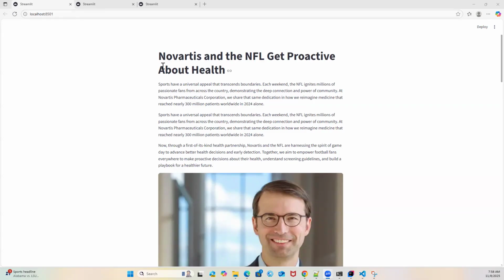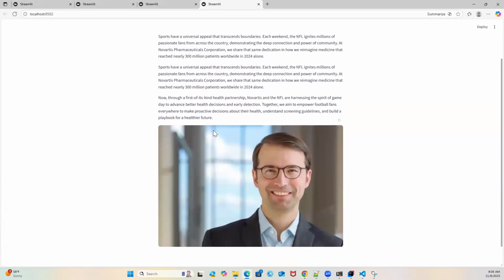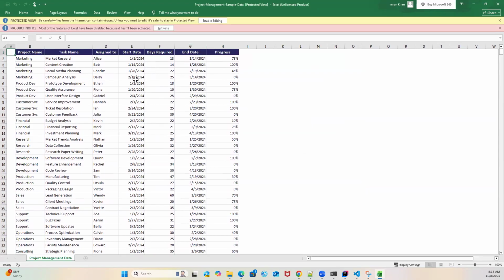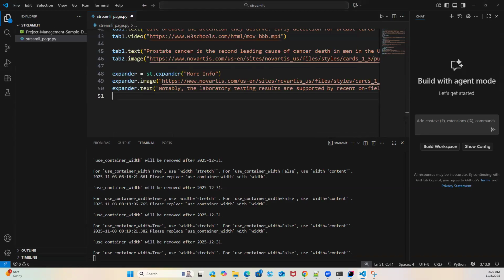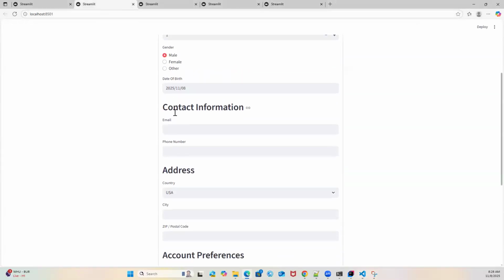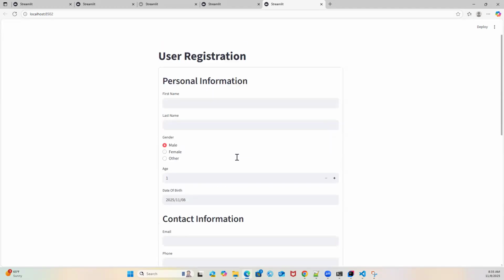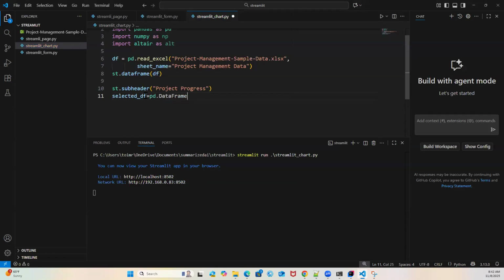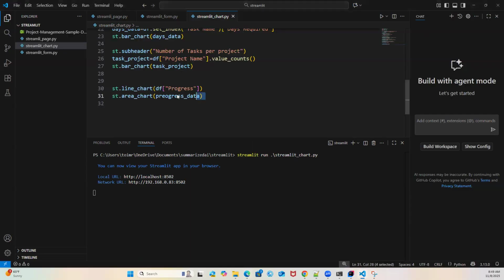Streamlit Tutorial | Build Interactive Web Apps in Python (No HTML, CSS, or JS Needed)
Hey Everyone 👋

In this video, you’ll learn how to create interactive web applications in Python using Streamlit — a powerful open-source framework that lets you build and deploy web apps without writing any HTML, CSS, or JavaScript.

If you’re a data scientist, Python developer, or AI enthusiast, Streamlit is the perfect tool to visualize data, build dashboards, and share your models instantly.

🔍 In This Streamlit Tutorial, You’ll Learn:

✅ What is Streamlit and why it’s popular for Python web apps
✅ How to create interactive forms, charts, and dashboards
✅ Using Python libraries like Pandas, NumPy, Matplotlib, and Altair in Streamlit
✅ How to display data dynamically and build a beautiful front end
✅ Deploying Streamlit apps on Streamlit Cloud (streamlit.io) or your own server

💡 Why Use Streamlit?

100% Python-based — no front-end coding

Fast and easy app development

Perfect for AI, ML, and Data Science projects

Integrates with all major Python libraries

🎥 Video Overview:
In this tutorial, we’ll build a complete Streamlit project from scratch — including forms, charts, and data visualization — all written in Python.
By the end, you’ll have your own interactive web app ready to share! 🚀

💬 If you found this video helpful:
💭 Comment your favorite Streamlit feature below